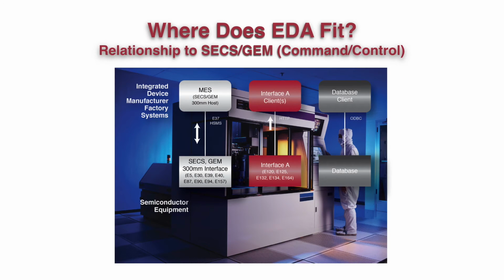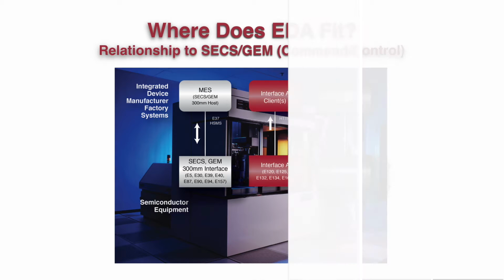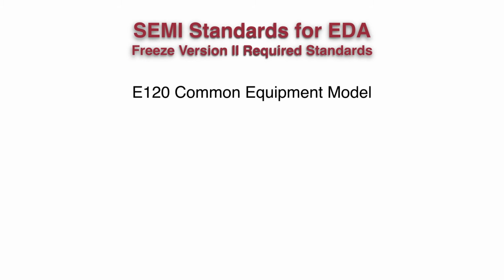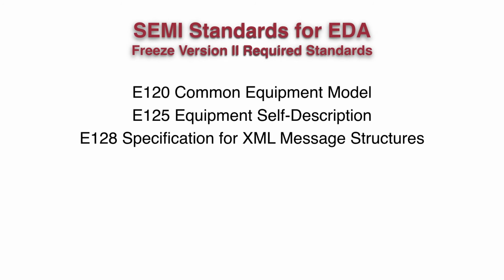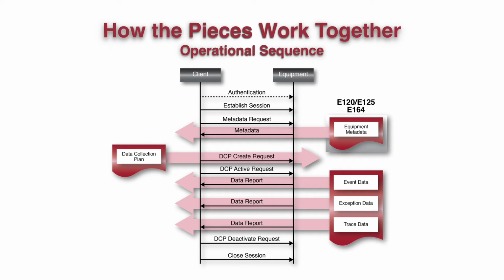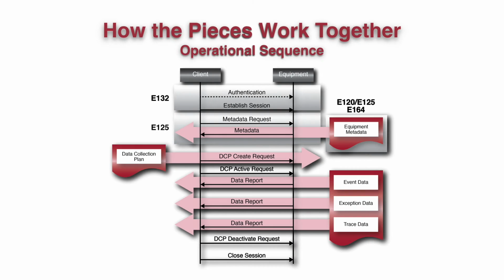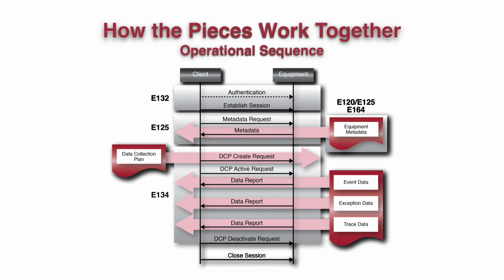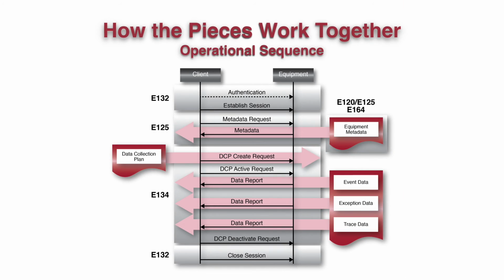The Big Picture: EDA Overview and Mechanics